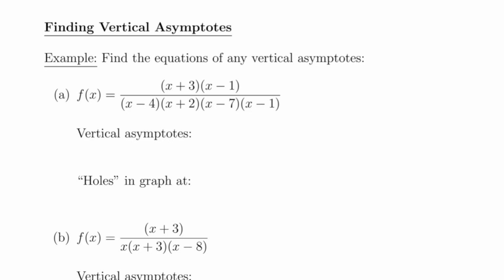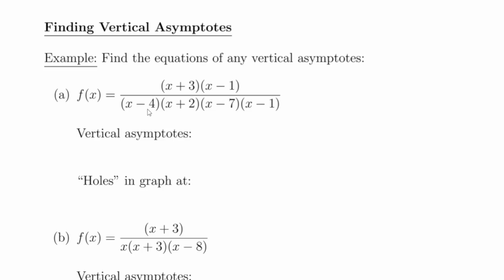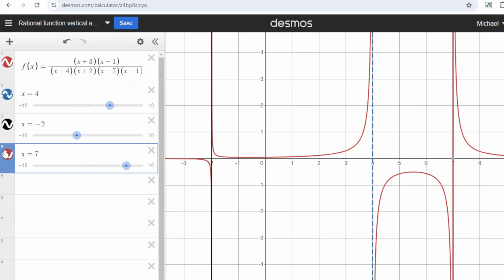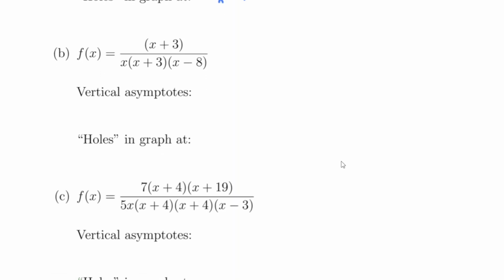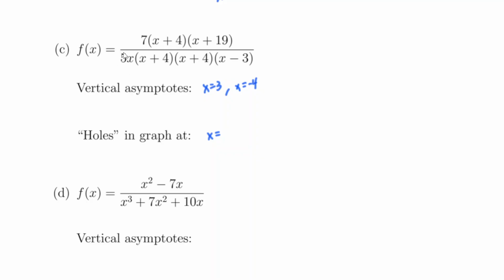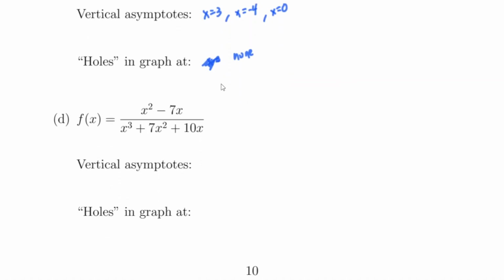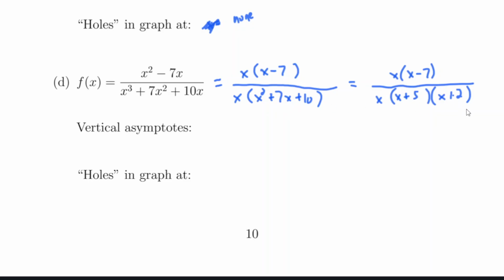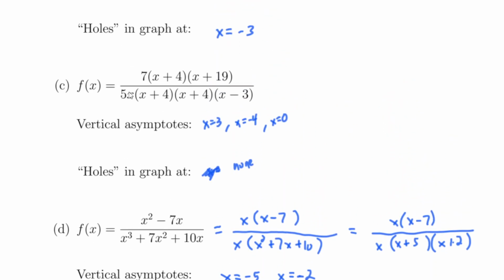Finding Vertical Asymptotes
How can we find the vertical asymptotes of a function, based on a formula for the function? We discuss infinite limits and how they arise, as well as how a function can have a "hole" in the graph rather than a vertical asymptote. This is the 4th video in a full calculus course (with worked-out examples), aimed at beginning students, with no prior background in calculus.